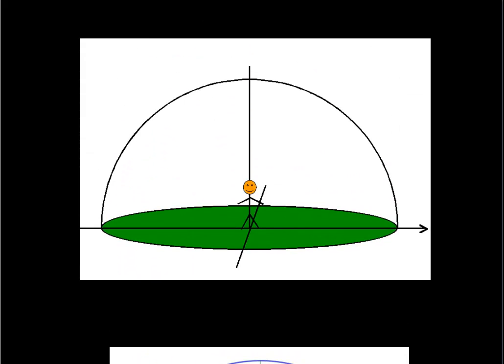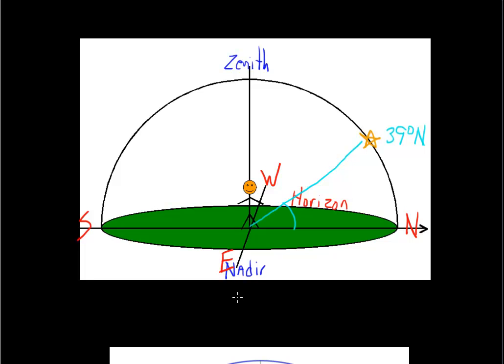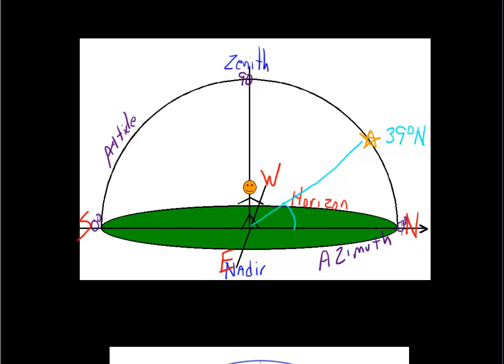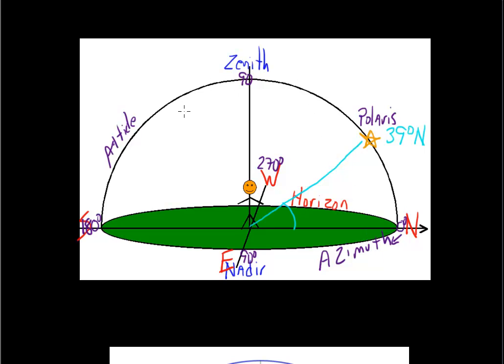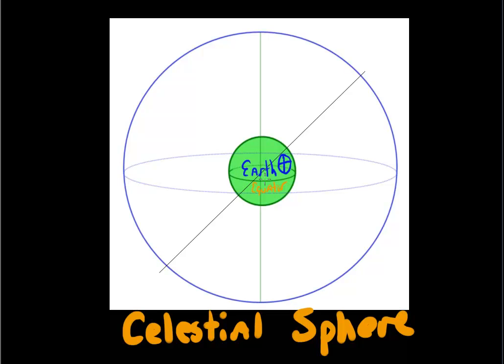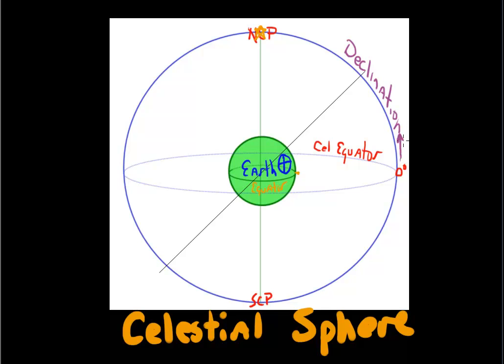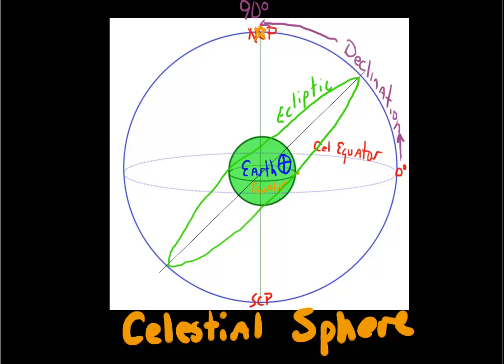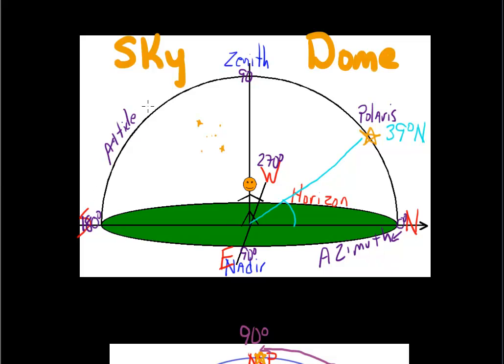Sky Dome and Celestial Sphere.mp4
Looking at & understanding a way to view the naked eye universe that surrounds us.